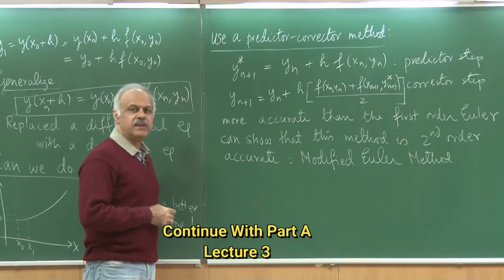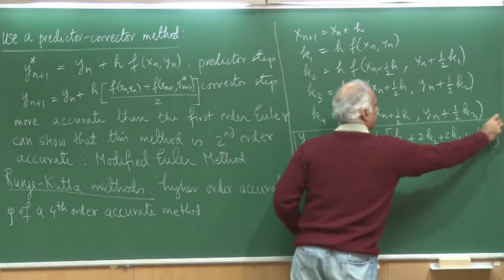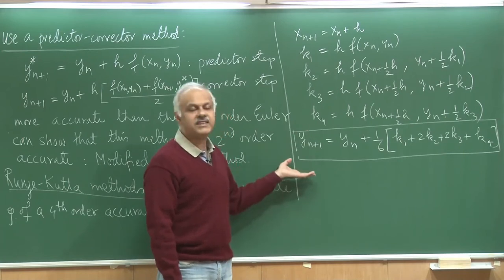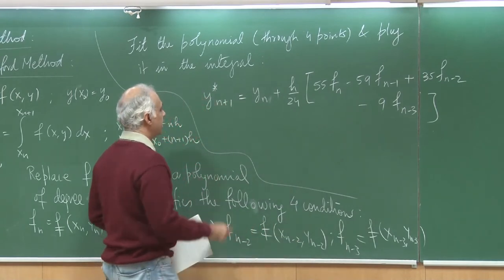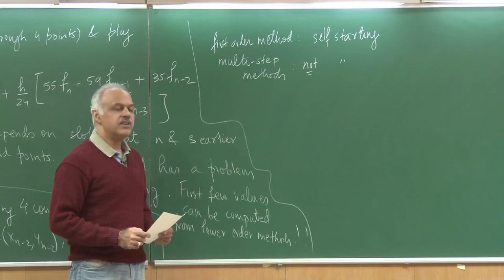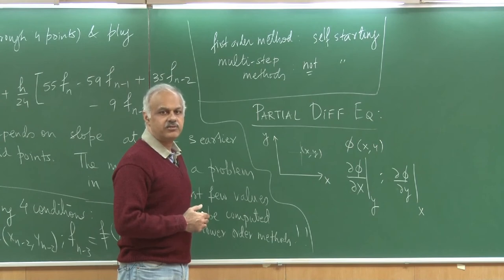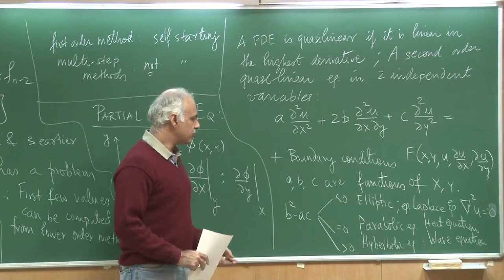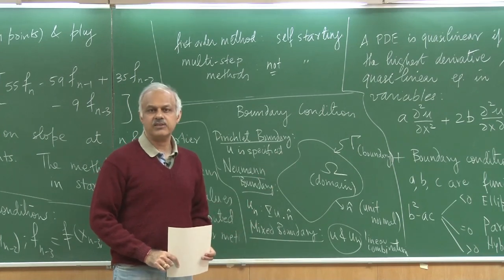Lecture03_PartB:FDM for first order ODEs (Finite Element Methods for Fluid Dynamics-Sanjay Mittal)